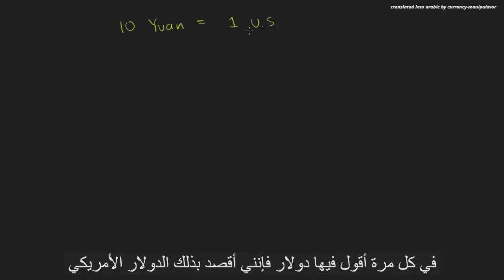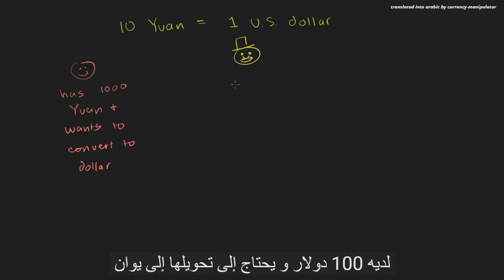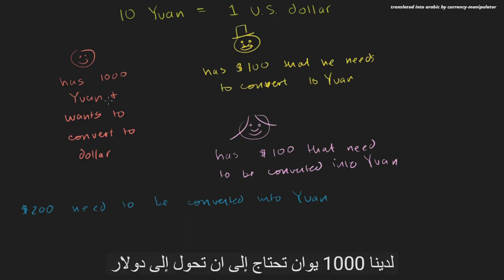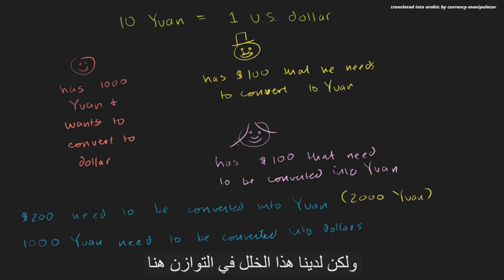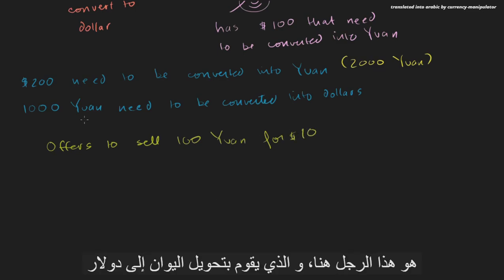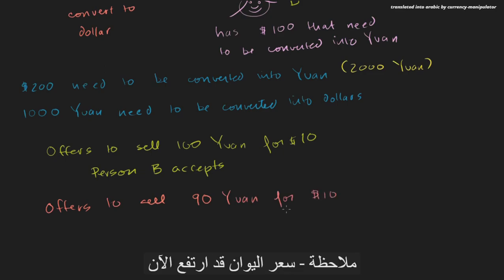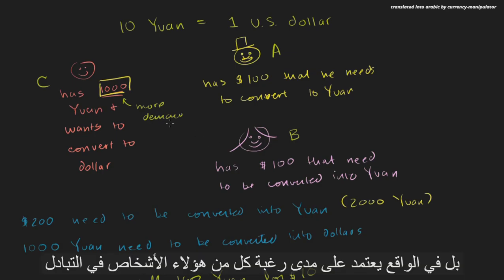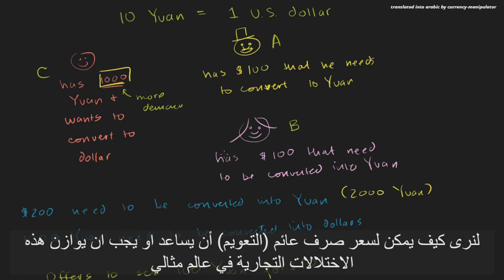كيف تحدد اسعار العملات ؟